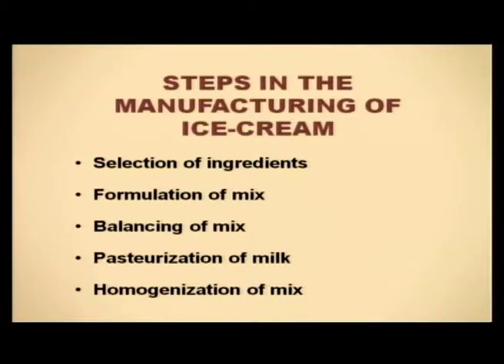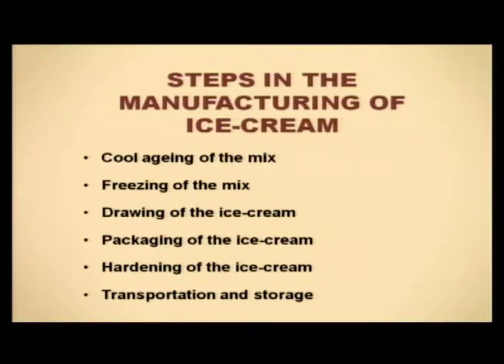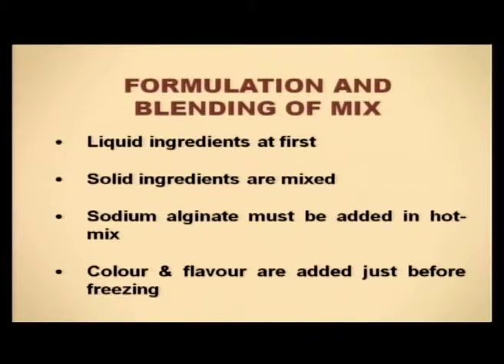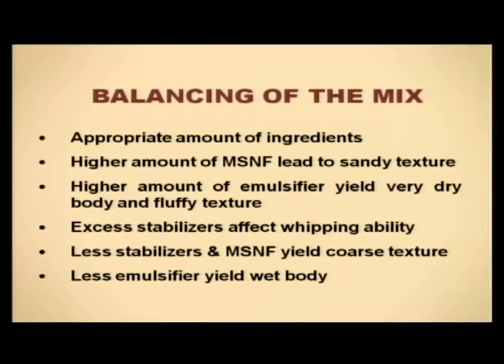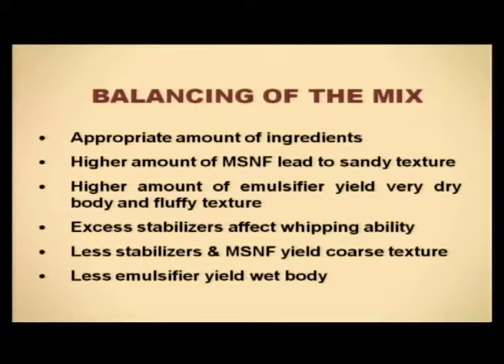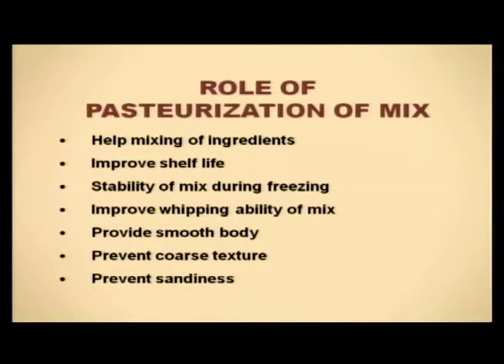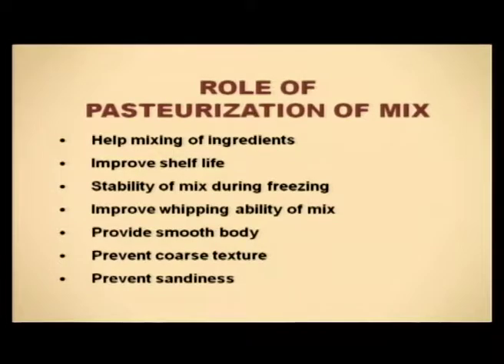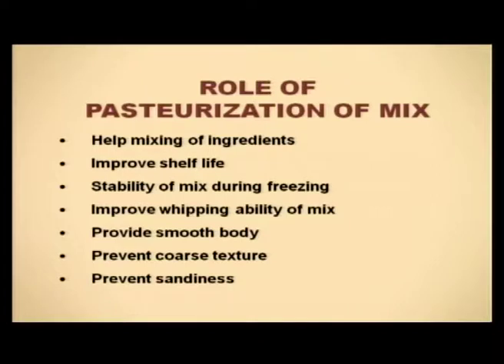Role of Processing Treatments in the Quality of Ice Cream